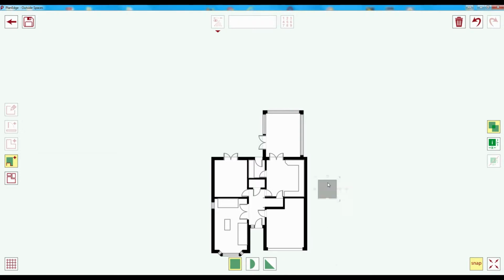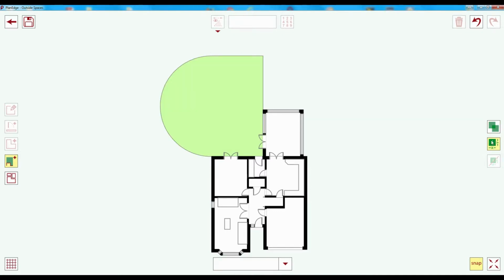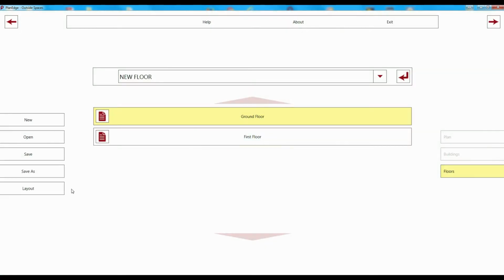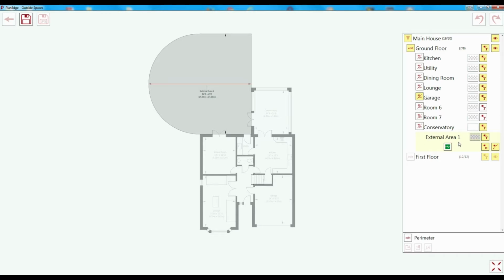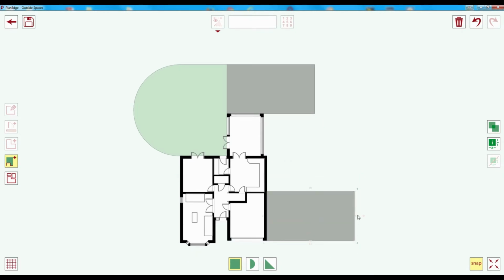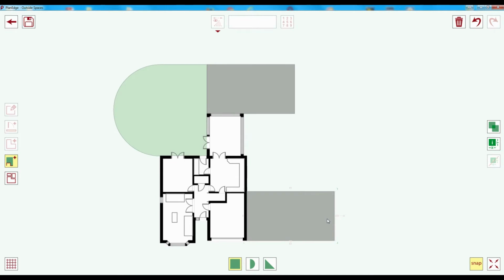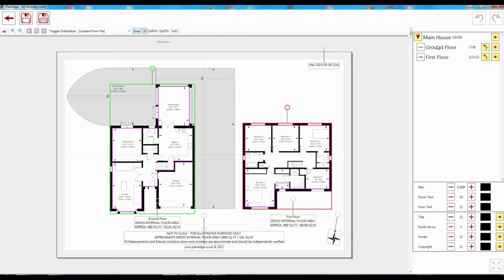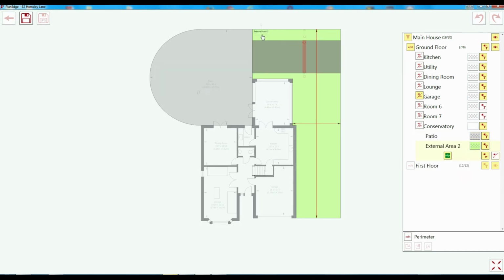PlanEdge - Video Training - Outside Spaces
Part of the PlanEdge Training Series:-
Add Outside Spaces to you floorplan such as a patio and garden